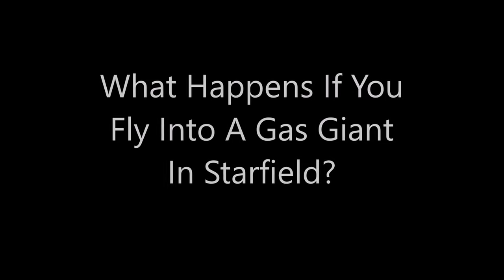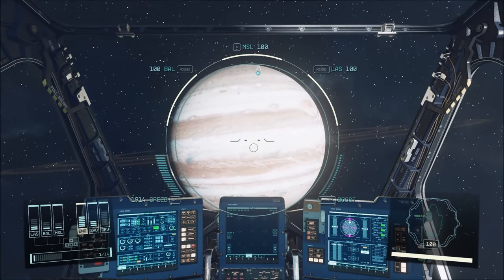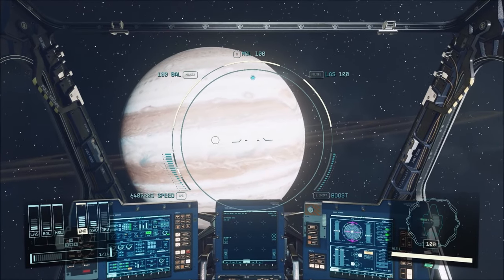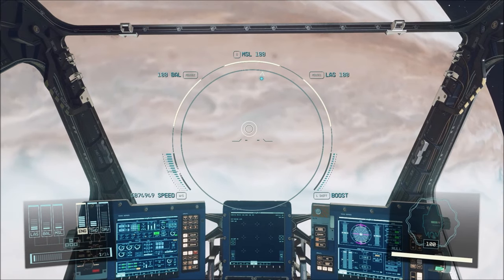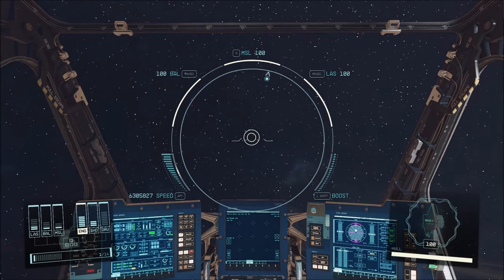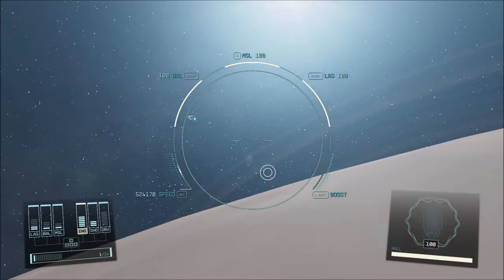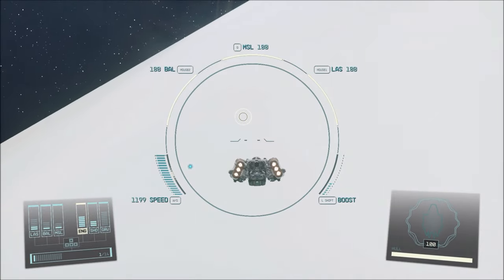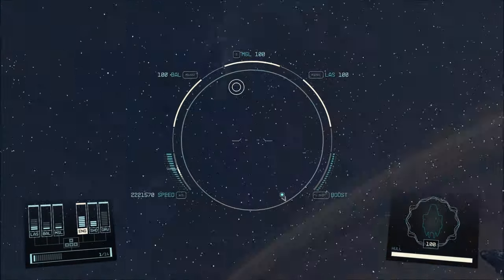What Happens If You Fly Into A Gas Giant In Starfield?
In this video we'll tackle the popular twitter meme of what happens if you try to fly into and land on a gas giant planet in Starfield!